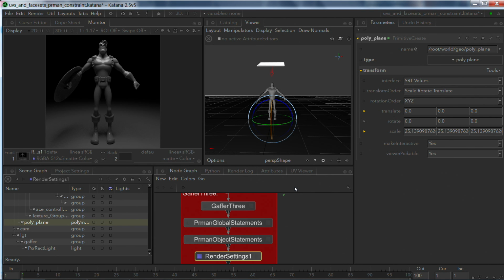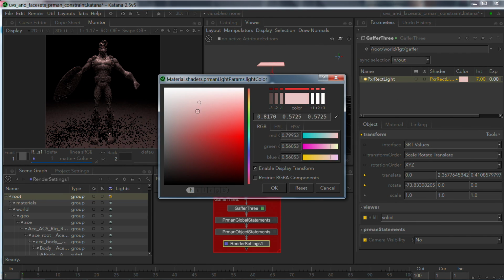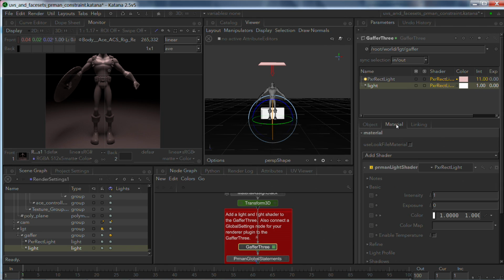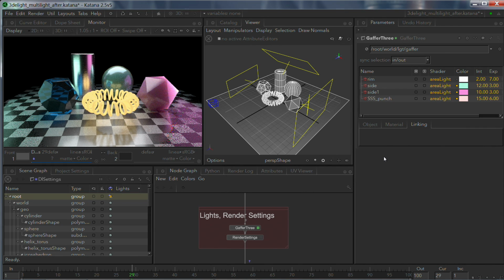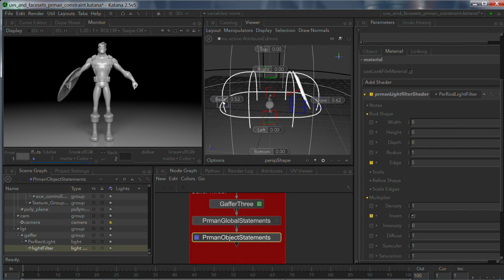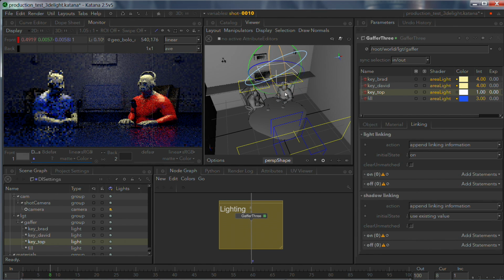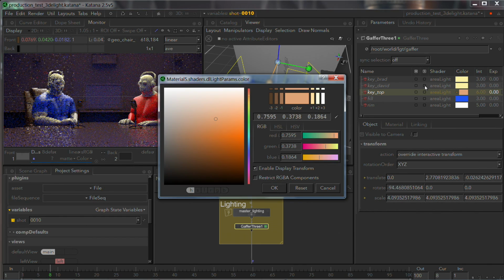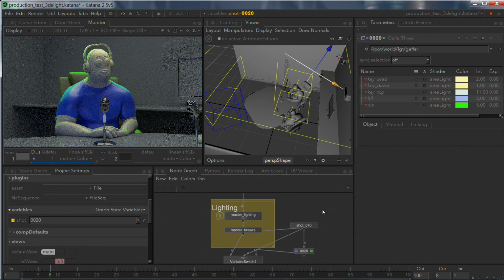Webinar | Learning Katana (Part 3)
In this webinar, Jordan Thistlewood shows you the tools provided by Katana for shot lighting production.

In this final episode of three, he looks at:
- How look development work flows into shot lighting.
- The lighting workflows which are consistent across all renderer plugins.
- Specifics workflows of some of the renderer plugins.
- How these tools can allow for an efficient master lighter to shot lighter collaboration.
- The tools in Katana that would allow you to light a whole sequence as a single artist.